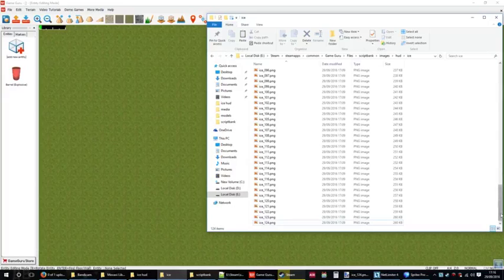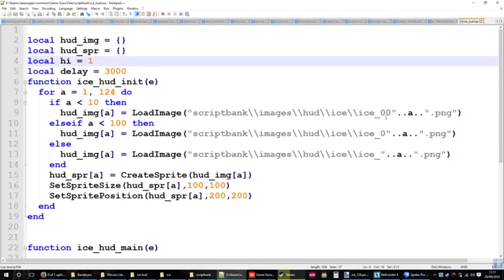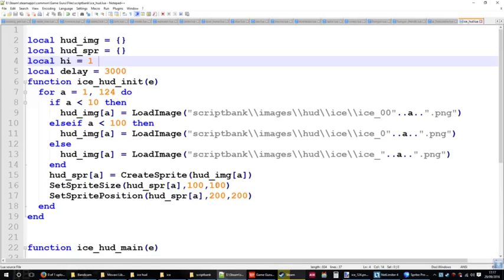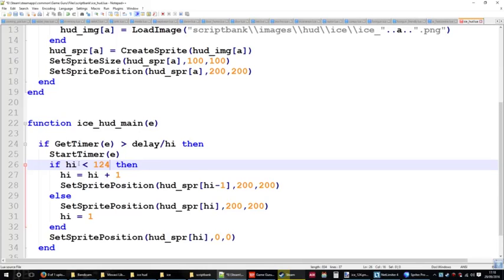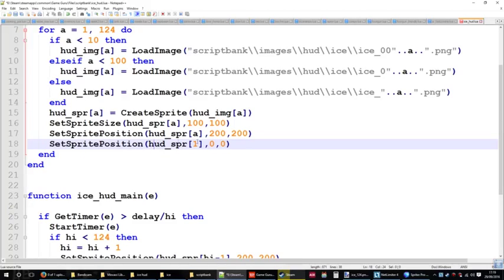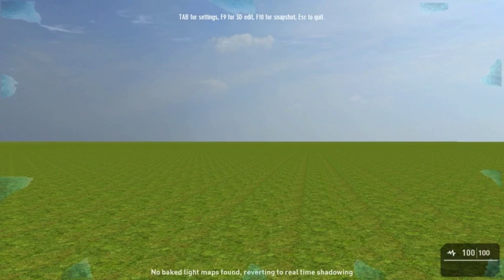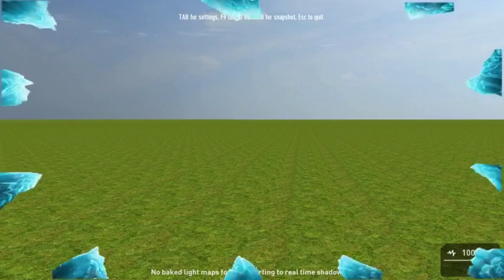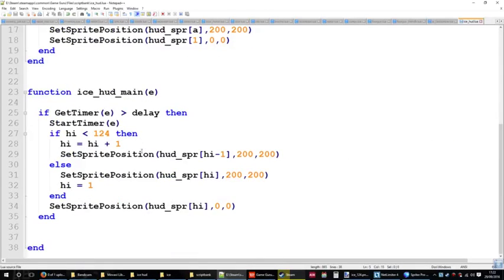hud animation GG